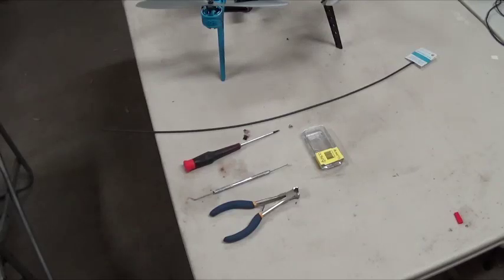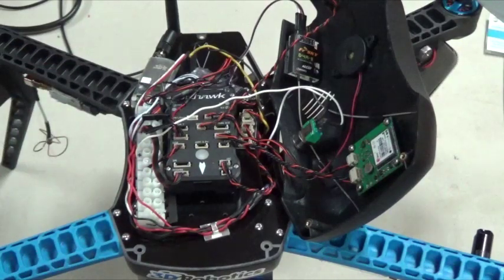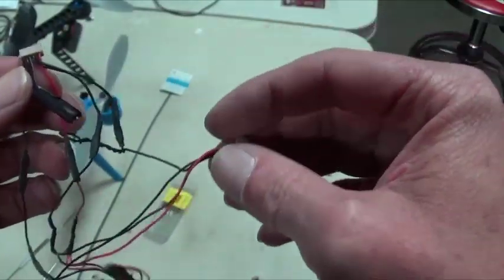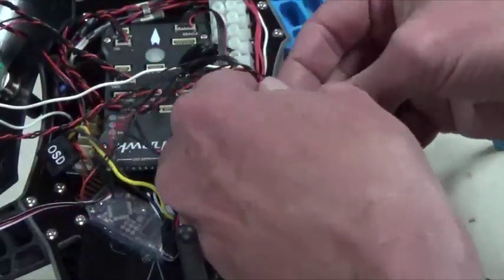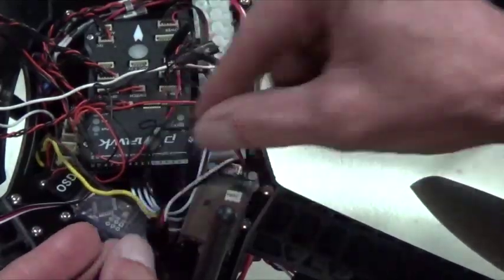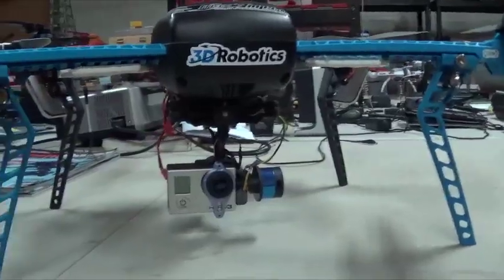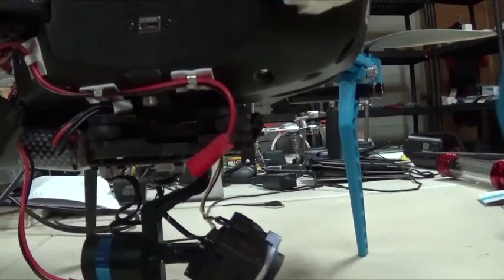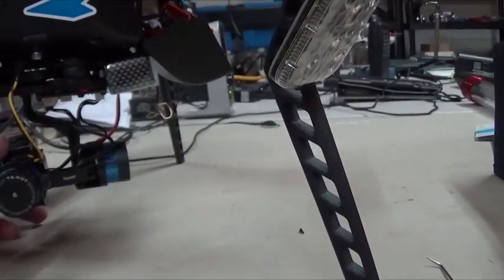IRIS OSD FPV SETUP INSTRUCTIONS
This video should help explain the placement and modifications needes to make the OSD work for the 3Drobotics IRIS.